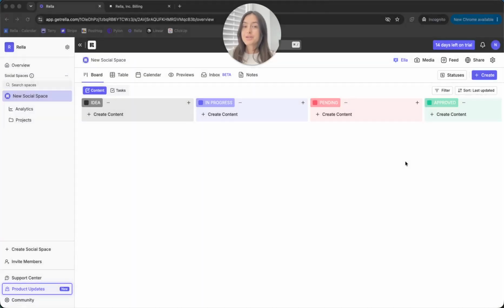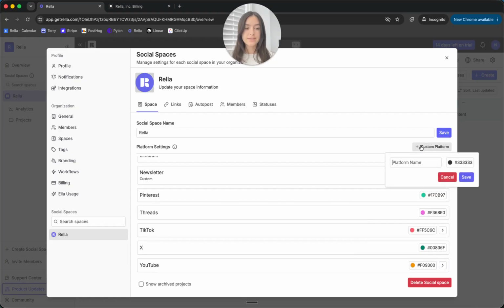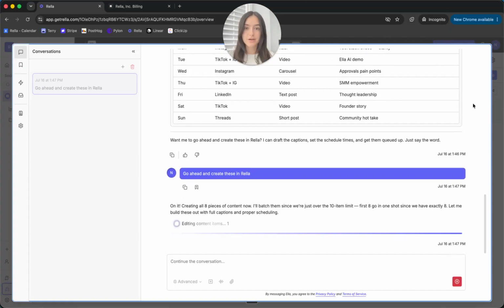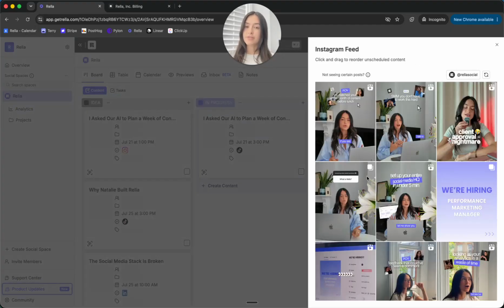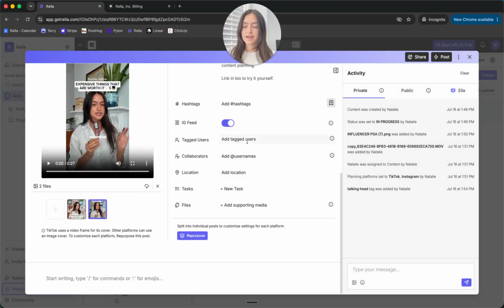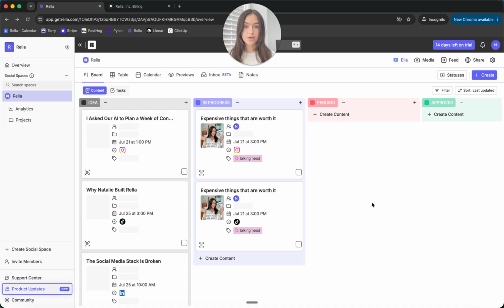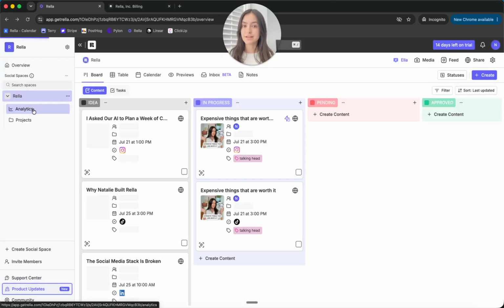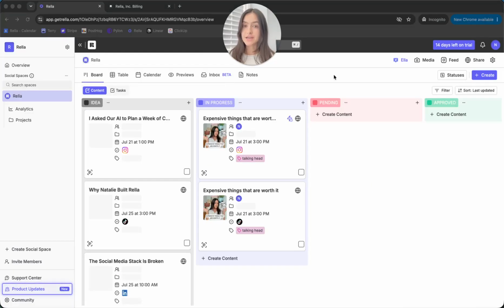How to Use Rella | Project Management Tool for Social Media | Scheduling, Approvals, Reporting, AI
00:00-00:17 Create Social Spaces & Link Accounts
00:17-00:38 Update Ella Persona
00:38-00:44 Invite Team Members
00:44-01:25 Customize Social Spaces (Branding & Platforms)
01:25-02:40 Generate AI Content Calendar
02:40-03:13 Views (Board, Statuses, Table, Calendar, Previews)
03:13-03:27 Instagram Feed Planner
03:27-05:20 Plan Content (Google Drive, Cover Photos, Scheduling, Tasks)
05:20-05:29 Activity History & Comments
05:29-06:15 Share Content
06:15-06:33 Auto Posting, Platform Settings, Approvals
06:33-07:13 Analytics, Report, AI Insights
07:13-07:29 Ella Workflows
07:29-07:50 Instagram Inbox